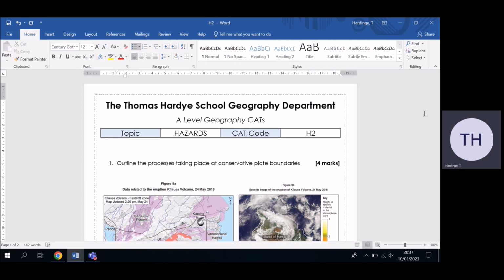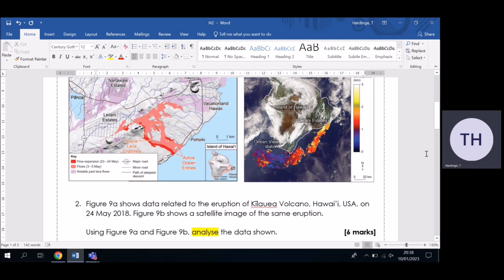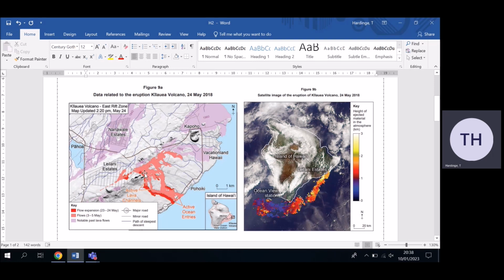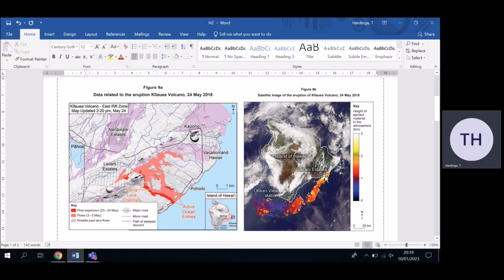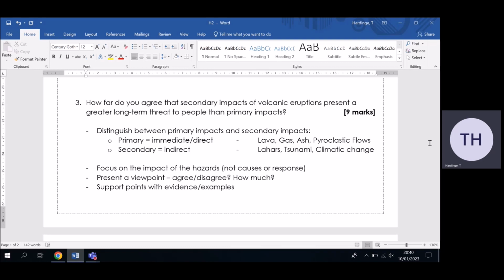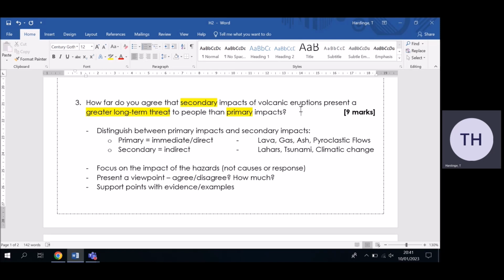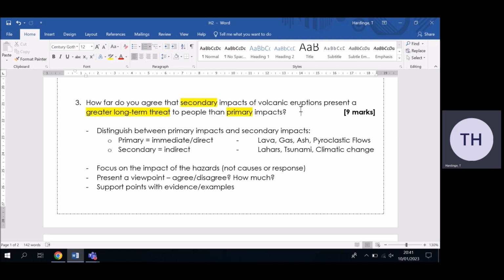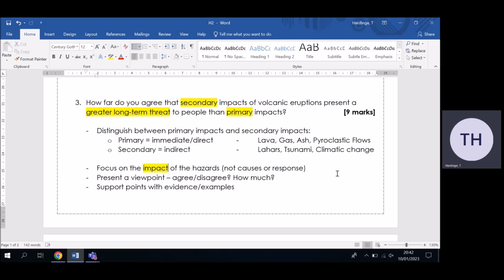CAT Help - Hazards 2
Advice on answering the Hazards CAT questions for H2